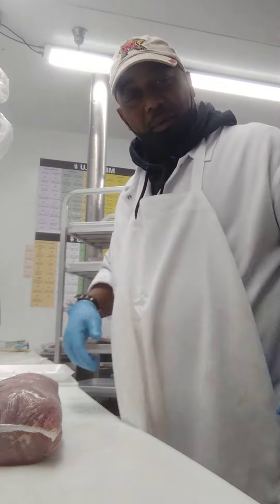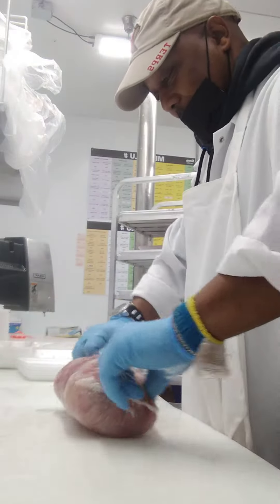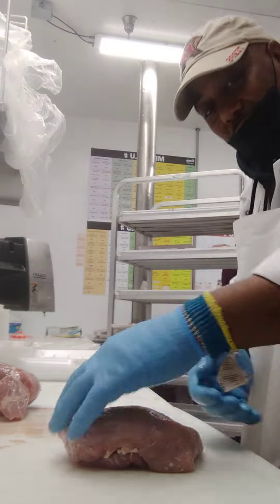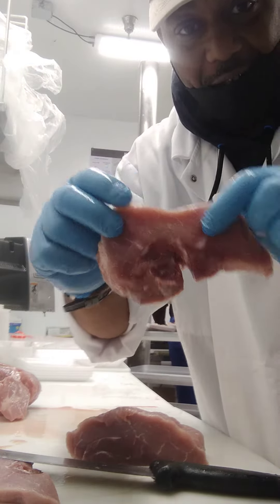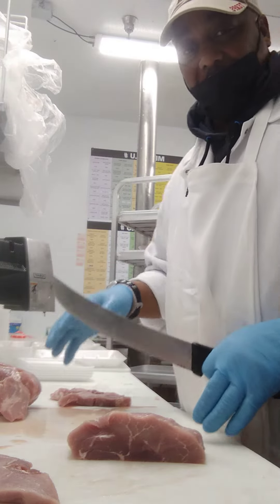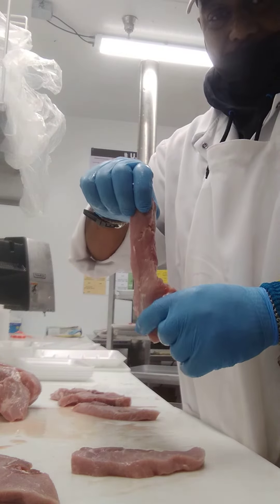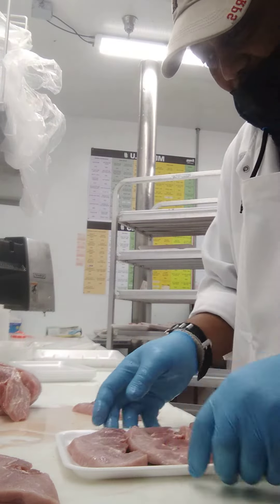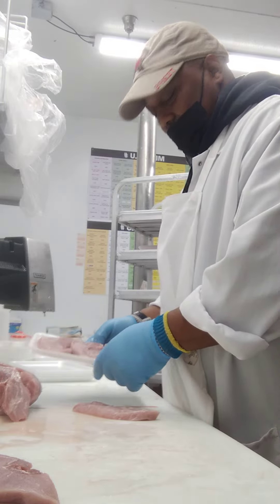pork sirloin boneless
how to cut a boneless pork sirloin